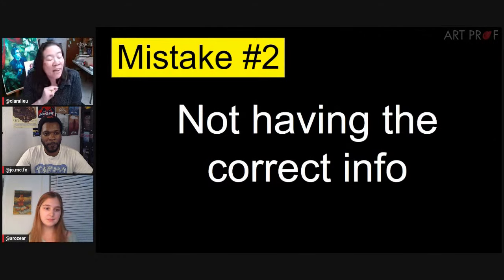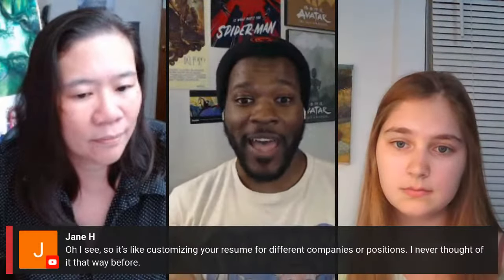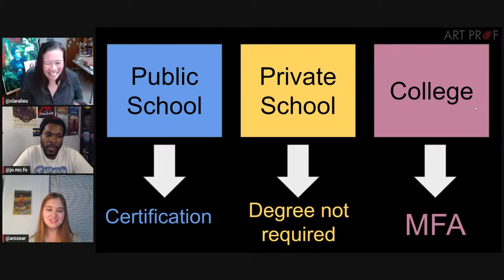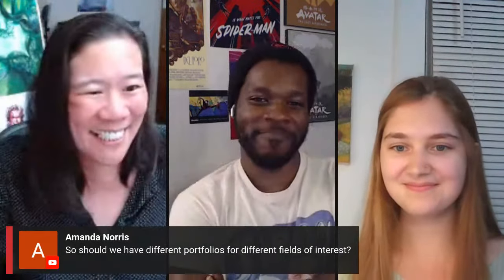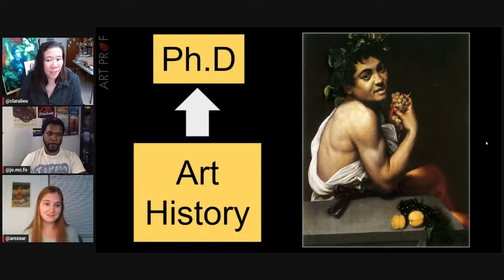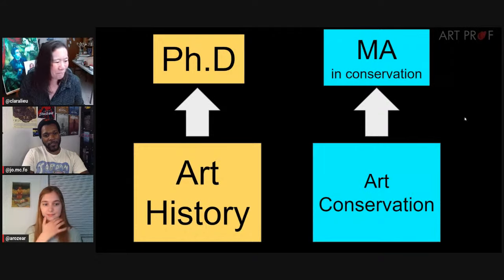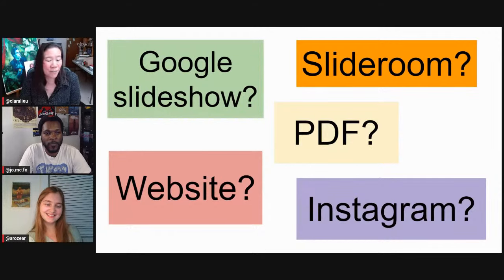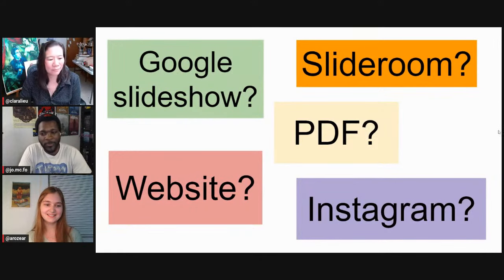2023: 6 Worst Mistakes when Starting Any Art Portfolio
This is what you need before you start any type of art portfolio, whether you are applying to art school, for an animation job, freelance illustration, and more.

• Portfolio critiques
• Artist calls

• Pro development
• Portfolio critiques

👂AUDIO EQUIPMENT
96 Pack Acoustic Panels Studio Foam Wedges 1" X 12" X 12"